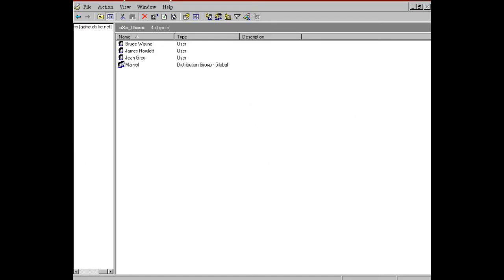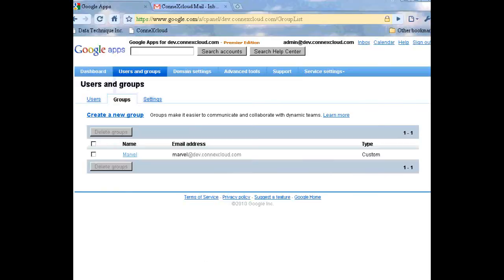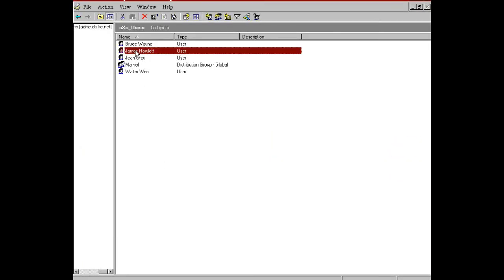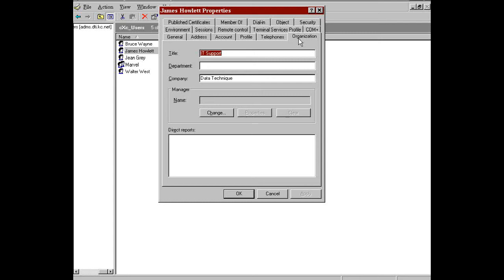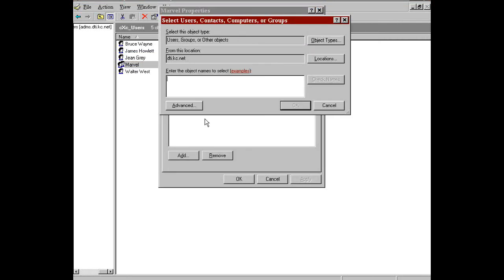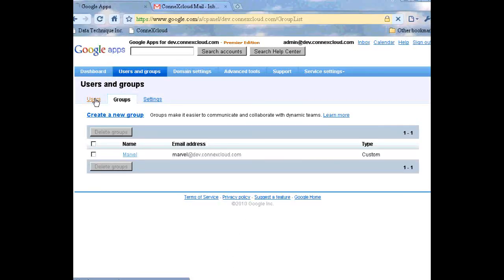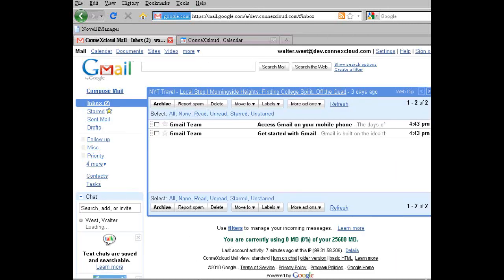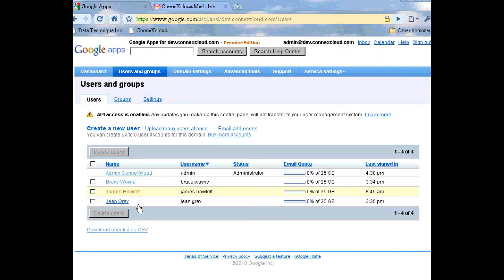ConneXcloud Google Apps Administration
A demonstration of a product that allows administrators to create, modify, and delete Google Apps accounts and groups using their existing data source.  This demonstration shows how Active Directory can be used as the data source.